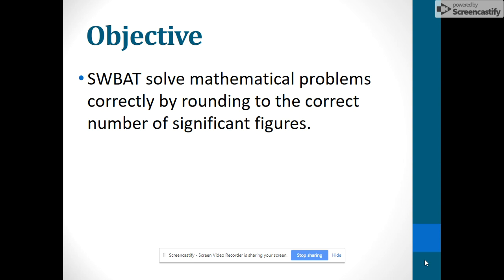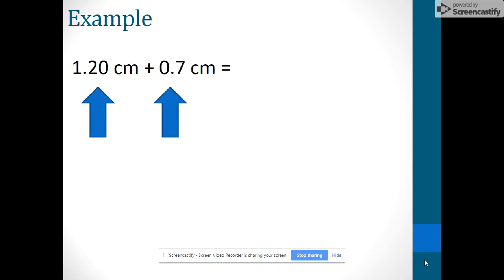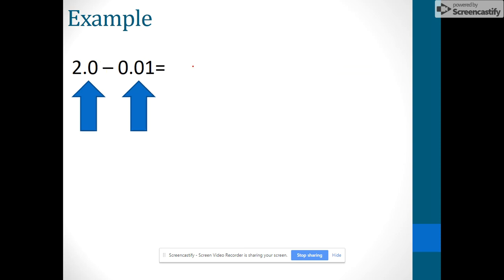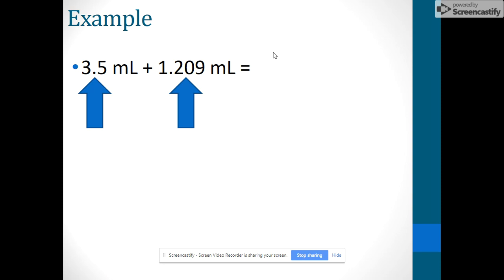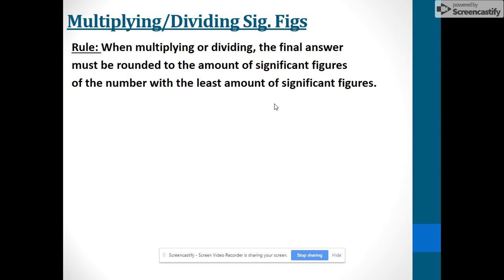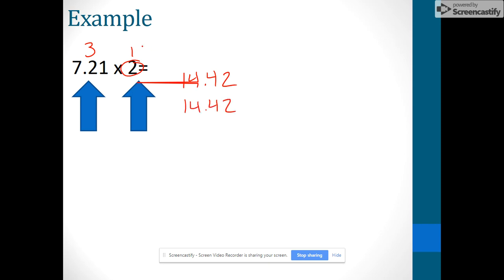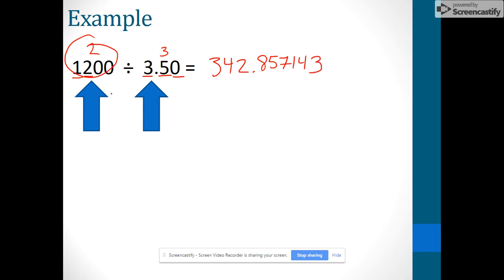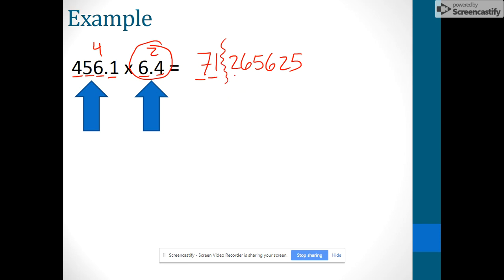Significant Figures Day 2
Now that we know the rules for determining how many significant figures are in a number, we can use sig figs to round answers in mathematical operations.